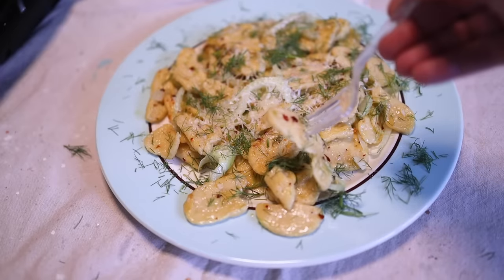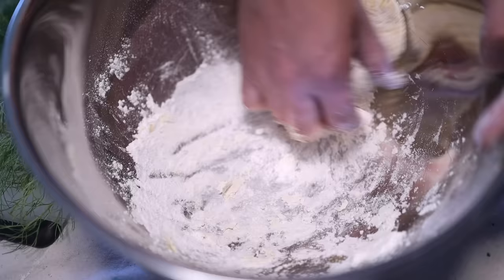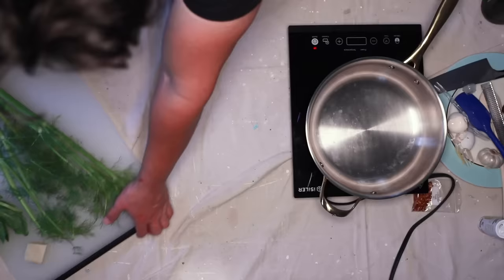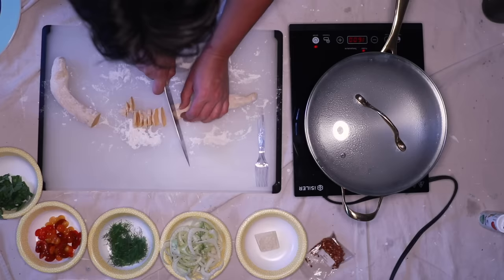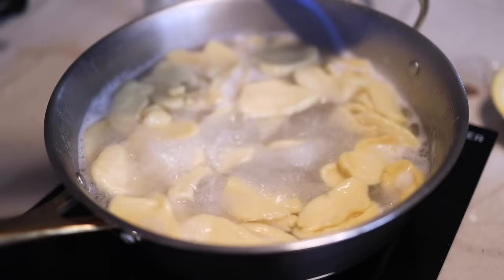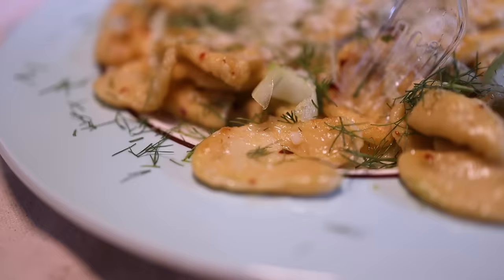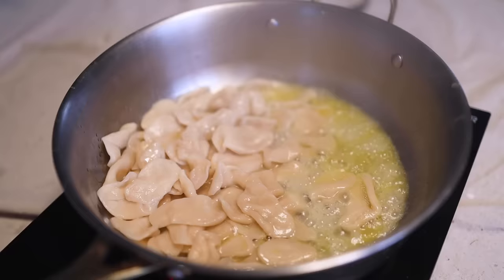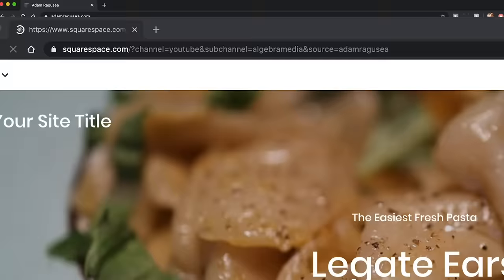No-roller fresh pasta — Legate Ears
***EGG LEGATE EARS WITH FENNEL, FEEDS TWO***

1 cup (120g) all-purpose flour + more
2 eggs
1 fennel bulb
half a head of garlic
olive oil
butter
chili flakes
parmesan or pecorino cheese
salt

On a big board or in a large bowl, mound up the flour and make a well in the center. Crack in the eggs, and put in half a teaspoon (3g) of salt (or you could just salt the pasta water a lot). Use a fork to beat the eggs together and then gradually start integrating the flour. When you've done all you can with the fork, flour your hands and knead the dough, adding more flour as you go. When the dough ball has absorbed as much flour as it will easily take, and it's reasonably smooth and elastic, cover it and let it rest in the fridge for a half hour.

Cut the stalks off the fennel and pick all the fronds off the stalks. Roughly chop or tear the fronds and reserve. Discard the stalks. Thinly slice the bulb into semi-circles. Peel and chop the garlic.

After the pasta dough has rested, role it out into a long snake. Dust the snake and your cutting board heavily with flour, then cut the snake into thin circles, kicking away each piece with the knife as you cut to make sure they have space and don't stick to each other. Toss the circles in flour, then smash each one with your fingers to turn it into a thin noodle with a raised lip around its edge.

Bring a big pan of salted water to a boil (salt it extra-heavily if you didn't put salt in your dough), and boil the pasta until it floats forcefully to the surface (plus a minute or two longer if you like a firmer texture). Drain, then return the dry and empty pan to the heat. Cover the bottom with olive oil. When it starts to smoke, put in the fennel bulb and sauté until it's about half-cooked (you might want to turn the heat down a bit).

Push the fennel to the sides of the pan, and drop 1-2 tablespoons (15-30g) of butter in the center. When it's melted, return the drained pasta to the pan, and stir constantly. When the noodles are starting to brown a bit, put in the garlic and a pinch of chili flakes. Cook and stir for another minute, then turn off the heat. Grate in a little cheese, stir to combine, then transfer to plates. Top with more grated cheese and the fennel fronds.

***VEGAN LEGATE EARS WITH CHERRY TOMATOES, FEEDS TWO***

1 cup (120g) all-purpose flour + more
1/2 lb (450g) cherry or other small tomatoes
1 bunch basil
water
olive oil
pepper
salt

On a big board or in a large bowl, mound up the flour and make a well in the center. Pour in half a cup of water, 1 tablespoon olive oil (15 ml), and put in half a teaspoon (3g) of salt (or you could just salt the pasta water a lot). Use a fork to beat the water and oil together and then gradually start integrating the flour. When you've done all you can with the fork, flour your hands and knead the dough, adding more flour as you go. When the dough ball has absorbed as much flour as it will easily take, and it's reasonably smooth and elastic, cover it and let it rest in the fridge for a half hour.

Cut all the tomatoes in half, peel and chop the garlic, roughly chop the basil.

Bring a big pan of salted water to a boil (salt it extra-heavily if you didn't put salt in your dough), and boil the pasta until it floats forcefully to the surface. Drain, then return the dry and empty pan to the heat. Cover the bottom with olive oil, then return the drained pasta to the pan and stir constantly (you might want to turn down the heat a bit). When the pasta is starting to brown a bit, put in the garlic and stir to combine. After another minute, stir in the tomatoes, some pepper and half the basil.

Transfer to plates, top with the remaining basil, more pepper, and some raw olive oil.